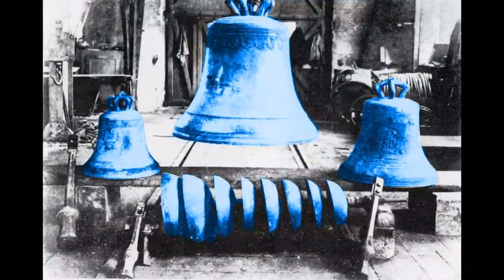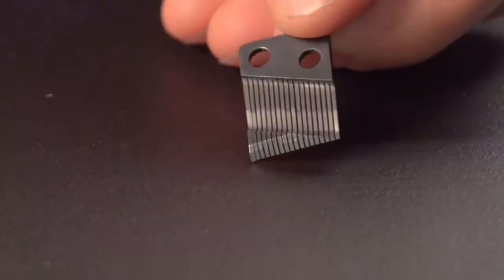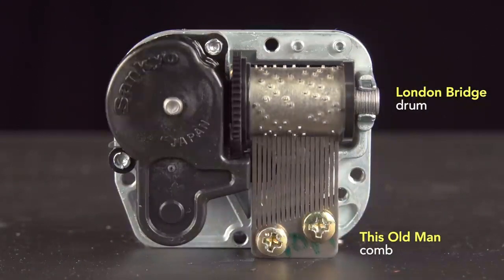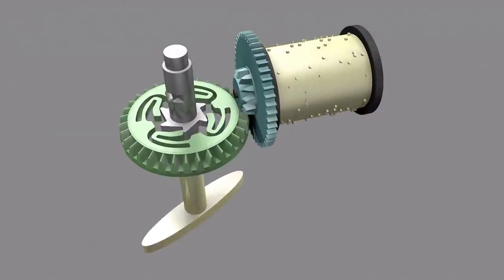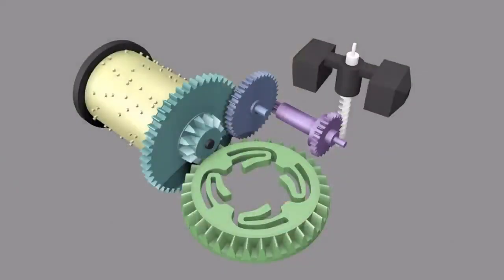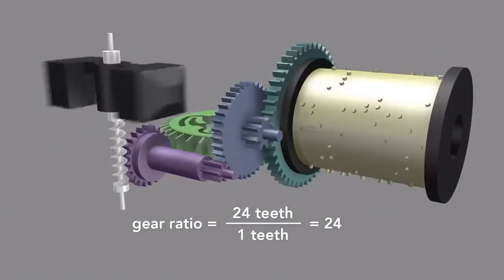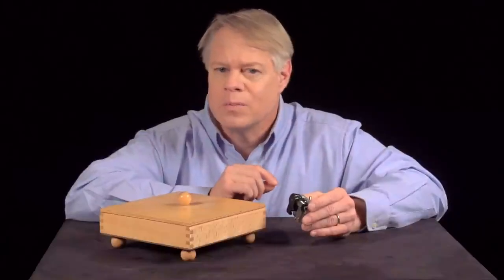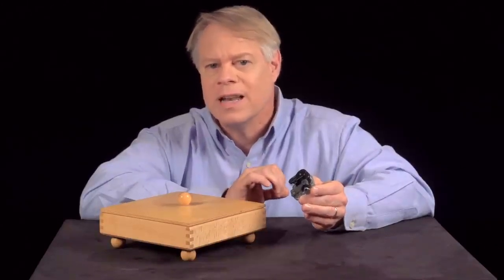How does a wind up musical mechanism for music boxes, musical boxes or automatons (automata) work?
Lutèce Créations the european specialist in music boxes and automatons (or automata), offers through its Parisian shop and its websites, various old automatons (from the end of the 19th century century until the First World War) and vintage automata (from the 1950s) as well as mechanical music instruments including old or modern music boxes.

In this tutorial video "How does a wind up musical mechanism work?", Bill Hammack, a professor of chemical and biomolecular engineering at the University of Illinois, will explain to you how a small musical mechanism for music boxes works.

Note that in this video Bill Hammack uses the word "music box" instead of using the word "musical mechanism". Which is imprecise because a music box is above all a container (a box) and a content (the musical mechanism that will generate the sound amplified by the box which will preferably be made of wood and if possible a softwood). It is not for nothing that most stringed or percussion musical instruments are made of wood.

Let's briefly recall what the components of a music box musical mechanism are:

A musical mechanism is made up of 4 essential parts: the plate, the comb, the drum, the barrel and the governor.

The plate is the support on which the various elements of the musical mechanism are fixed.

The comb, is the set of teeth of different lengths which have been tuned.

The drum bristles with pins which have been fixed by means of shellac inside it (especially for sufficiently large mechanisms).

The barrel is the envelope enclosing the flat spring which will supply the energy to the mechanism.

The governor consists of a vane attached to an endless screw.

Principle of operation of a music box musical mechanism:

After winding up the musical mechanism by turning the key a few times, the drum turns on an axis by the force of the barrel spring. The pins of the cylinder then raise the teeth and make them vibrate. The regularity of the speed is ensured by the vane of the governor which brakes the force of the spring by creating resistance to the air.

But all this is clearly shown to you in the video. We therefore wish you a good viewing.

To get automatons, music boxes and musical mechanisms: Our two websites

Make a donation to support us in the production of videos on automata:

Keywords: automata / automaton / musical mechanism / musical mechanisms / music boxes / musical box / spring / keyboard / barrel / cylinder / drum / plate / pins / teeth / comb.